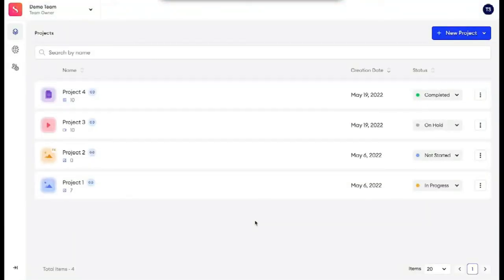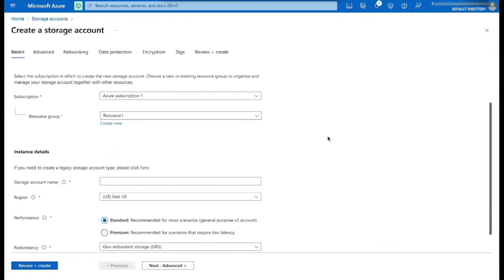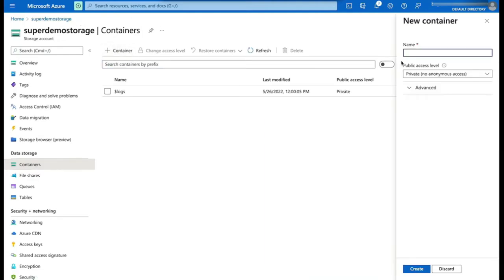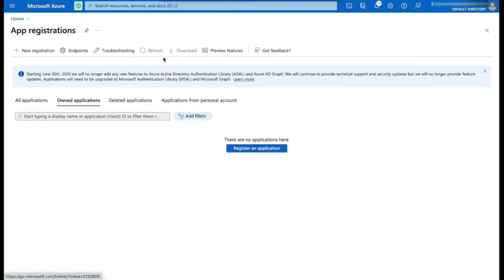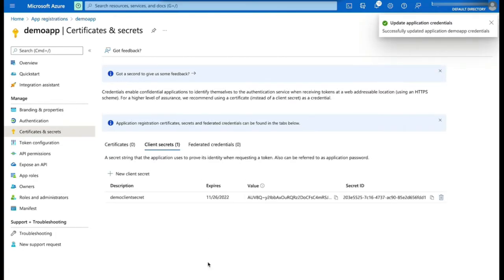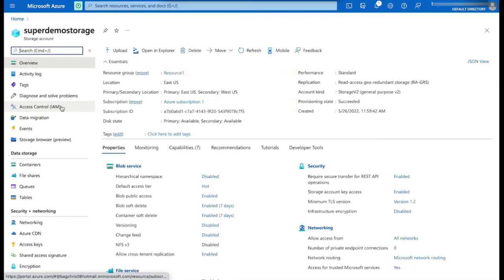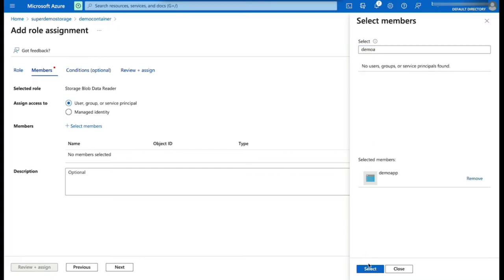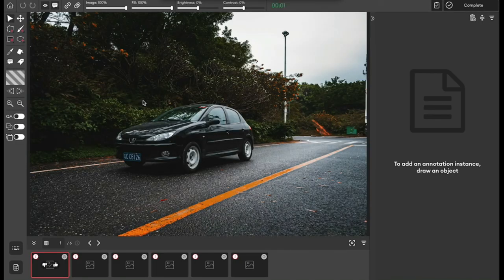Create Azure integration with SuperAnnotate | Tutorial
Create an Azure integration with SuperAnnotate to add items (images, videos, documents) from your Azure storage to SuperAnnotate. SuperAnnotate will have read-only access to your data; your items are stored in your Azure storage and displayed only in SuperAnnotate.

Chapters

1:00 Create a storage account
2:01 Create an Azure container
2:58 Register a single-tenant application
3:50 Create a client secret for the registered application
4:55 Grant access to the registered application
6:51 Validate the integration
6:59 Upload images to a project